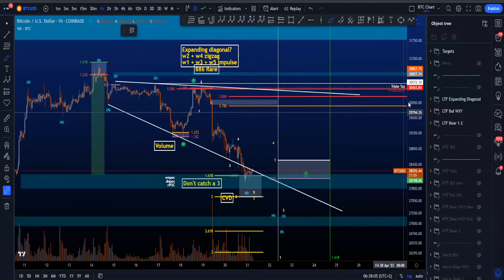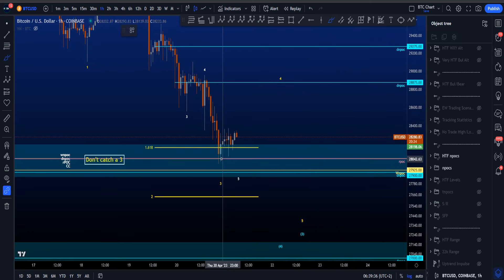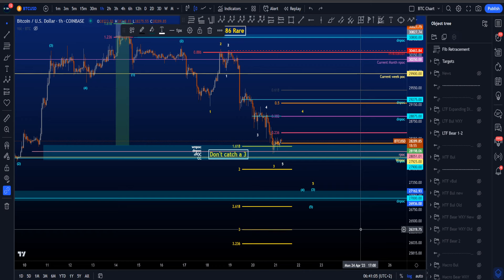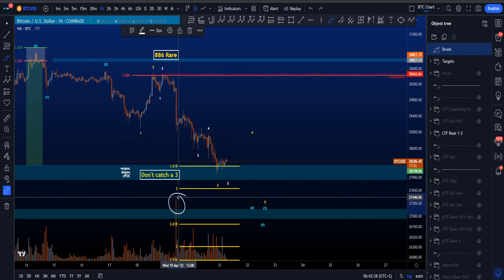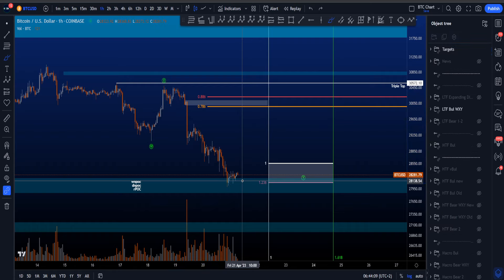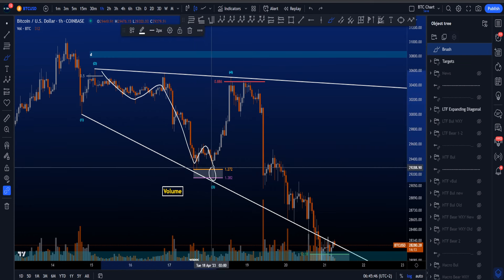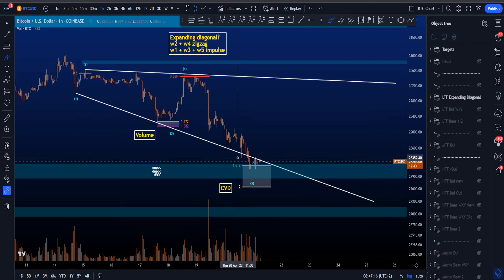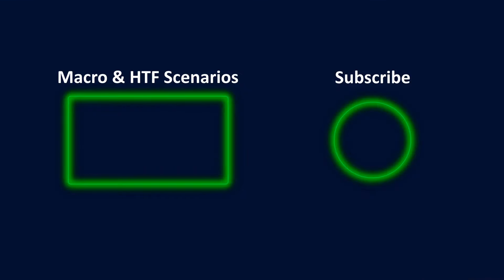Bitcoin Elliott Wave Technical Analysis Today! Bullish & Bearish Price Prediction BTC & News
🟢Sources I used to learn Elliott Waves

⚪️Timestamps
0:00 LTF Bearish Scenario (update)
4:37 LTF Bullish Scenario 1 (update)
6:32 LTF Bullish Scenario 2 (new)
9:19 Micro Timeframe (new)